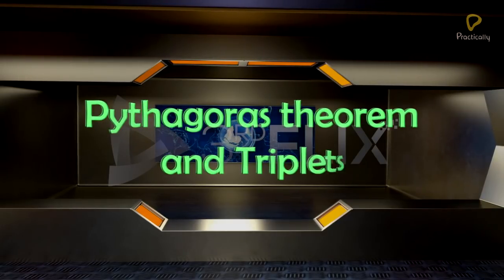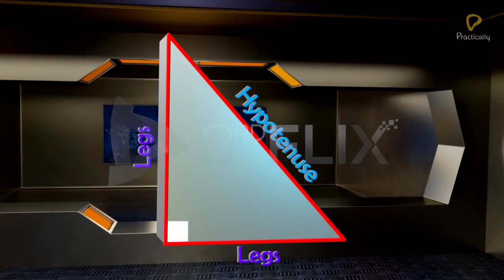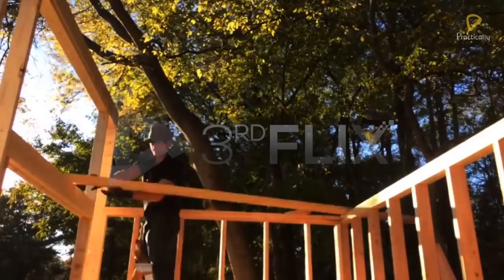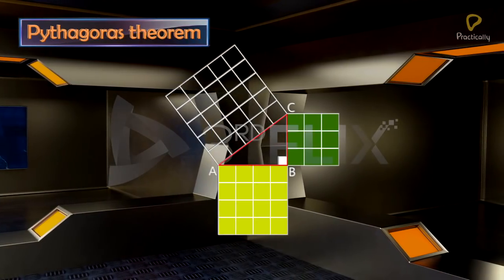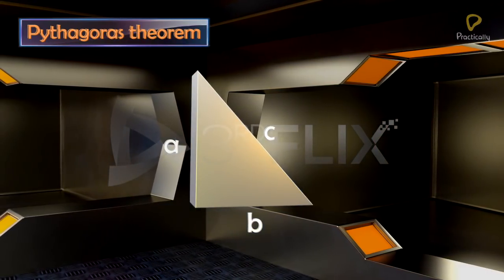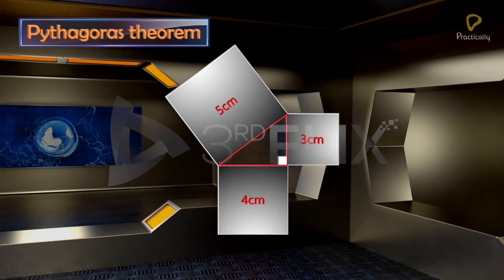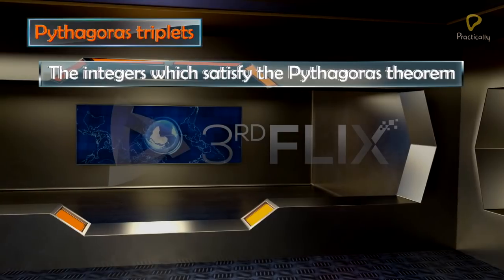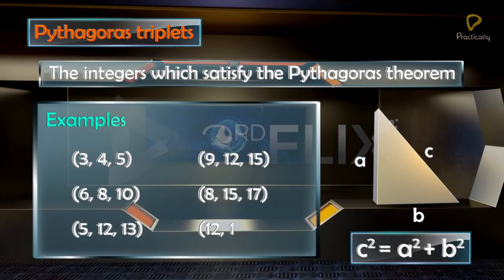Practically's Concepts - Pythagoras Theorem and Triplets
Concepts of the video:

0:00-0:53 : Different parts of a right triangle
0:54-2:43 : The Pythagorean Theorem or Pythagoras' Theorem
2:44-3:34 : Verifying the converse of  Pythagoras' Theorem
3:35-4:25 : Pythagoras triplets
4:25-4:33 : Summary